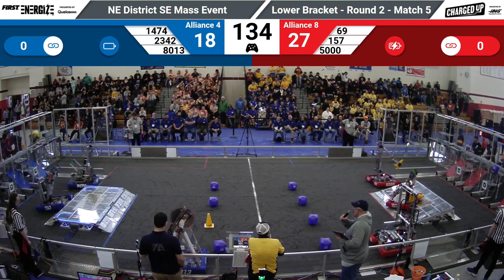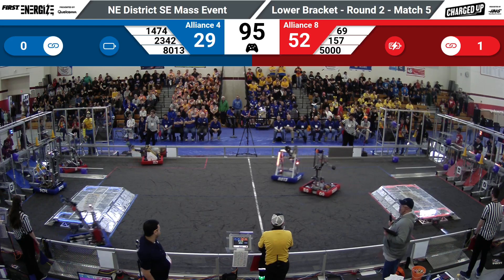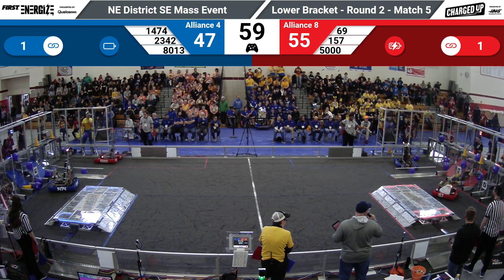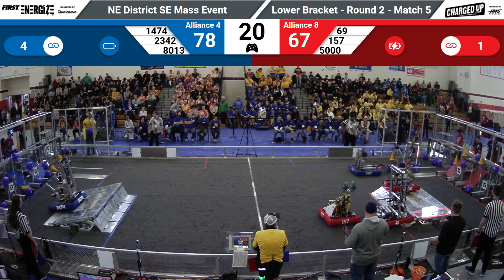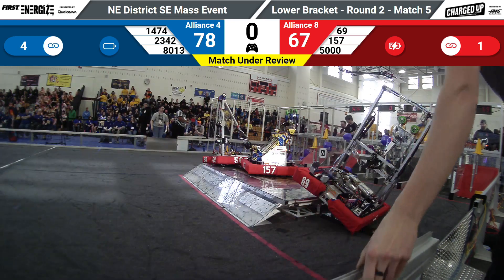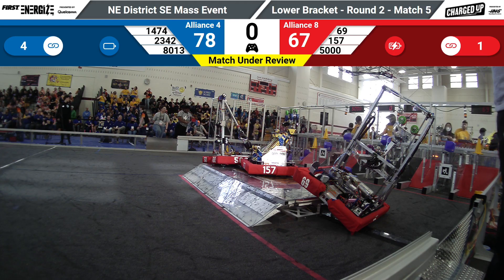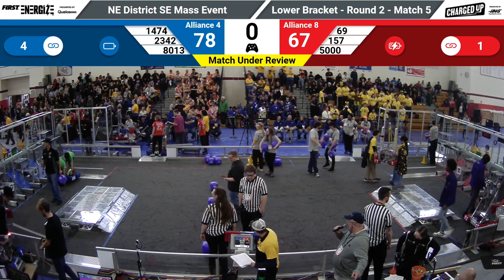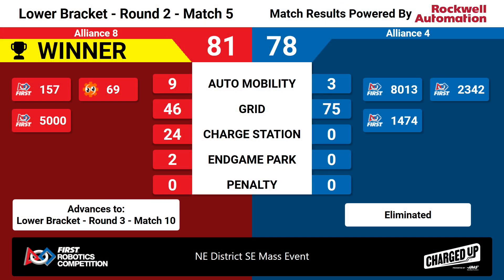SF5M1 2023 NE District SE Mass Event